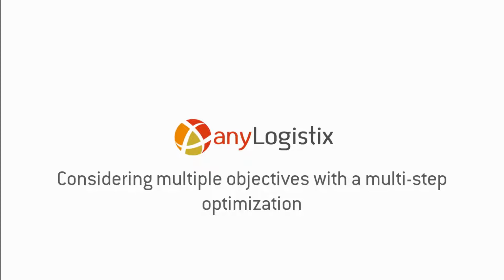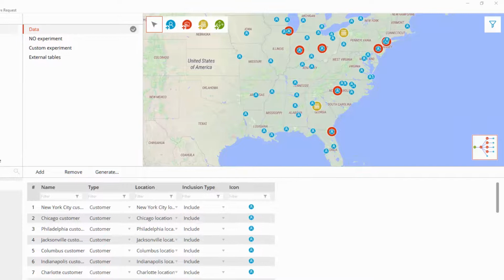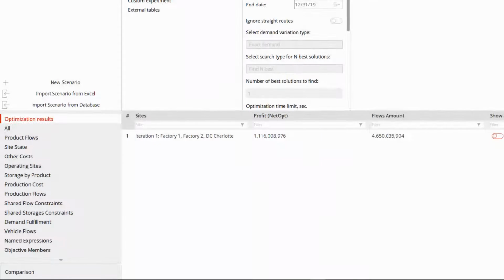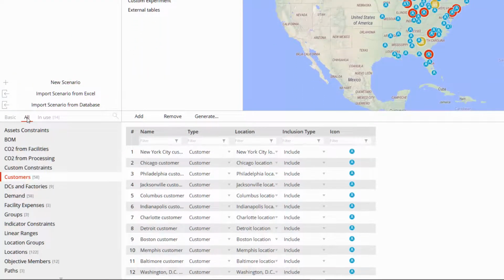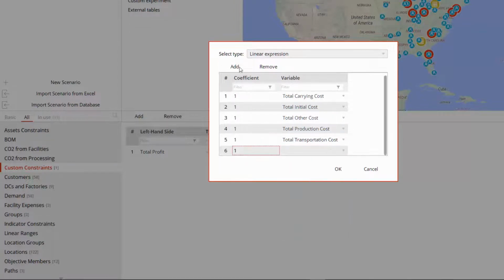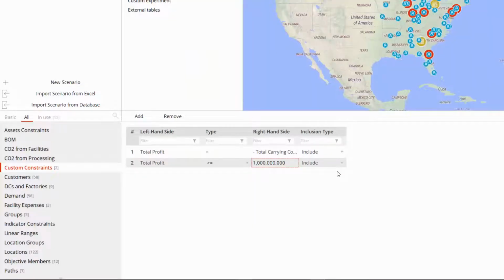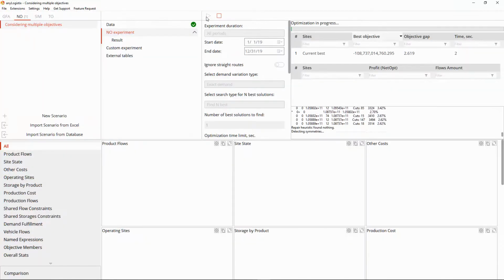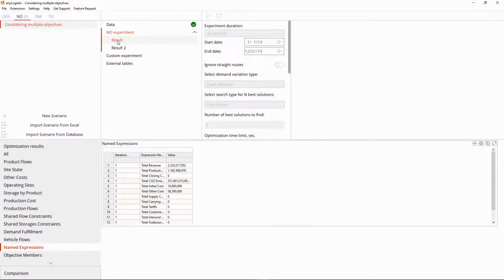Considering multiple objectives with a multi-step optimization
In this video we will learn how to make the Network optimization experiment consider more than one objective. We will use a multi-step optimization method to optimize the supply chain in terms of two objectives (profit and CO2 emissions).